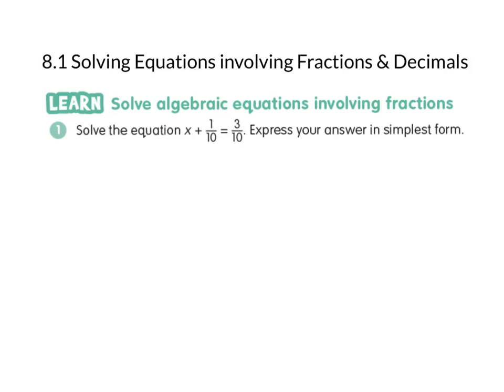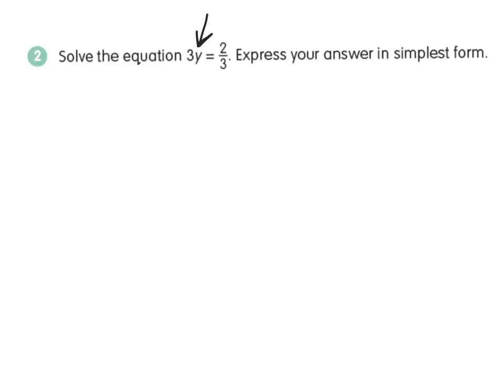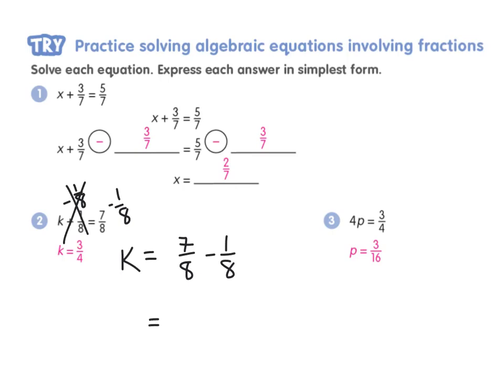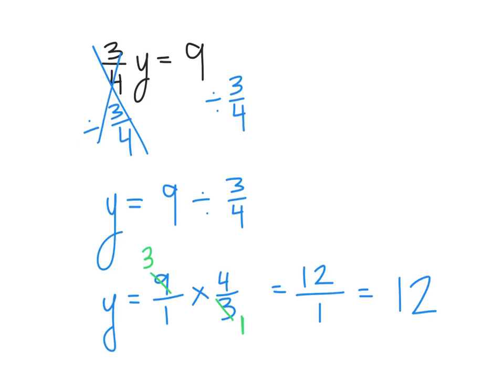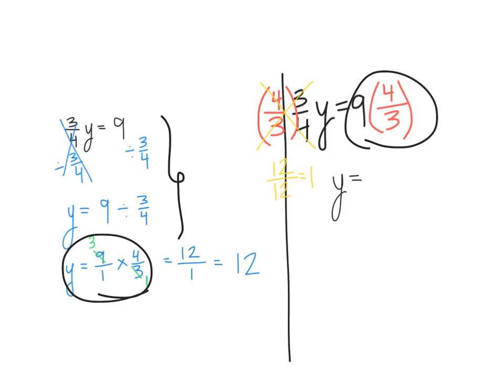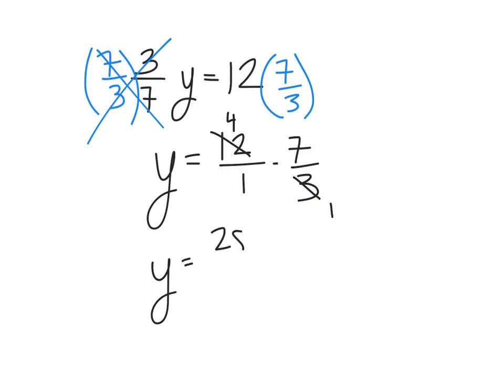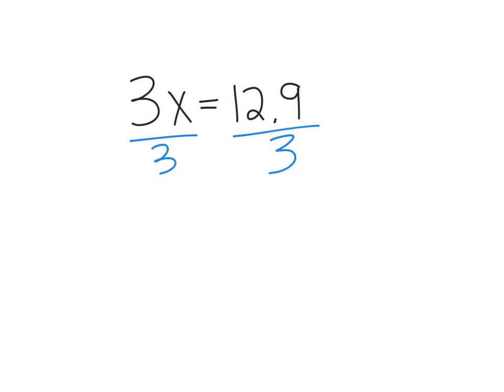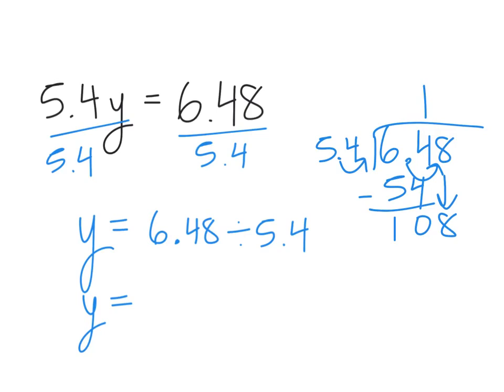Math1 8.1 Solving Equations involving Fractions and Decimals